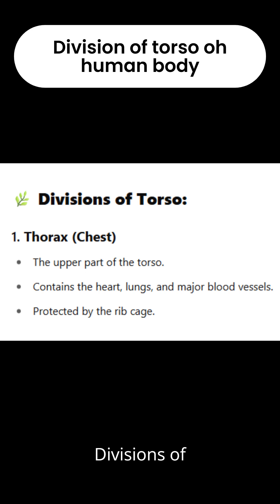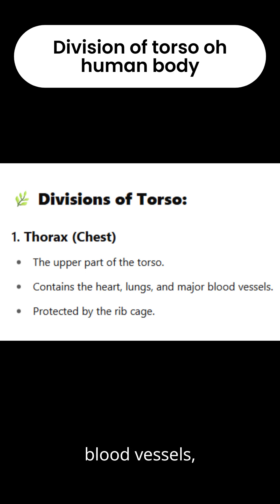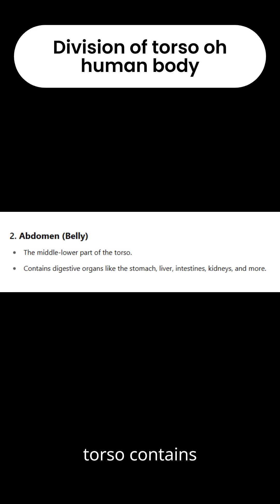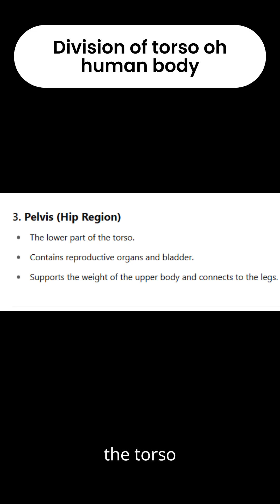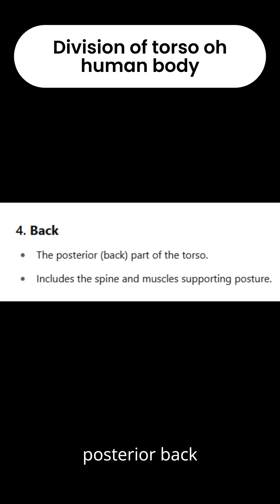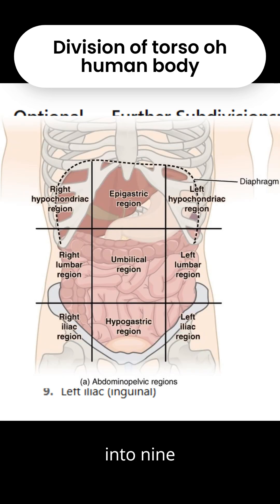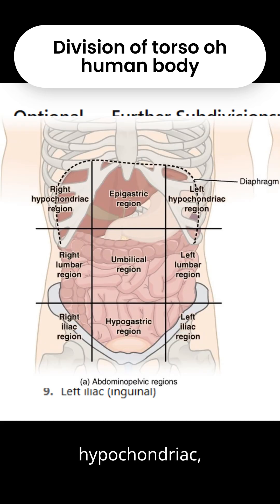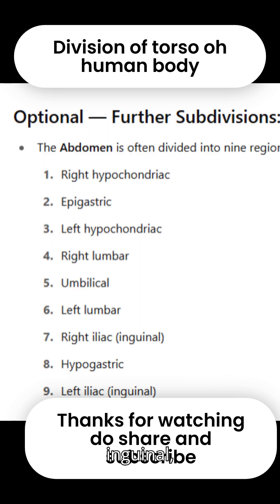Human torso division#humanbodyparts| biology of human division of human body torso a quick revision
This video is about division of human torso.biology of human body ,student can learn about division of human body part (torso).this is short for quick study.hope this helps.